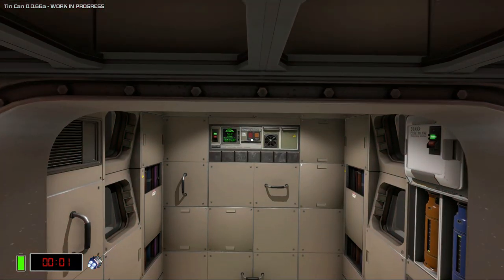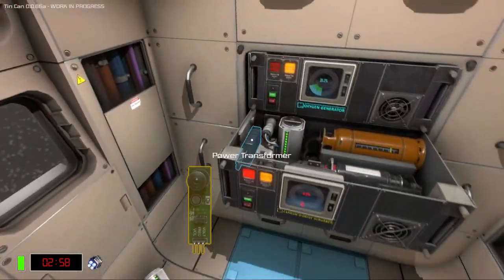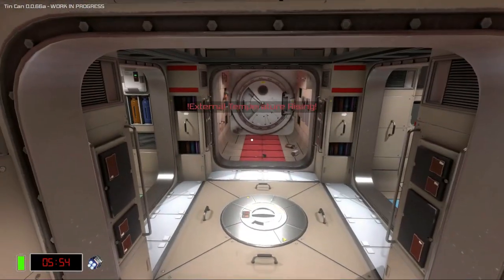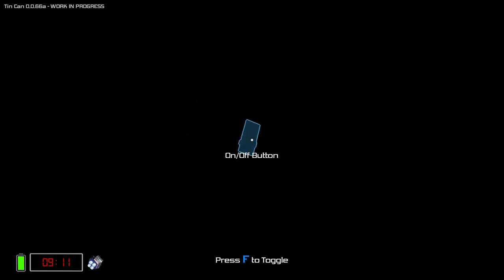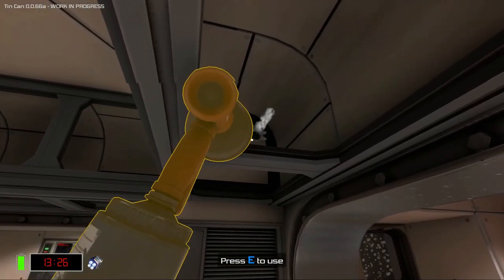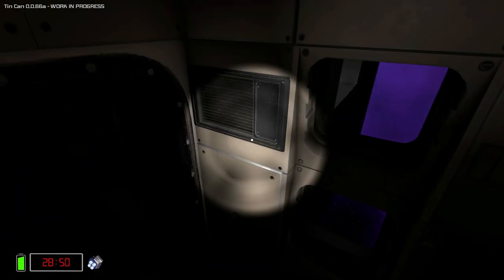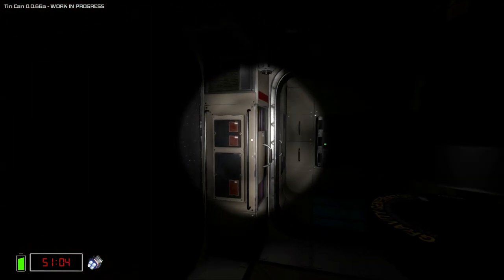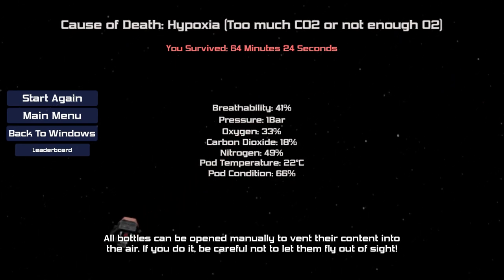Tin Can Fire Update: Surviving for Over 1 Hour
Tin Can Gameplay with a new personal best in hardcore survival. We discuss tips and tricks with regard to the recent updates.